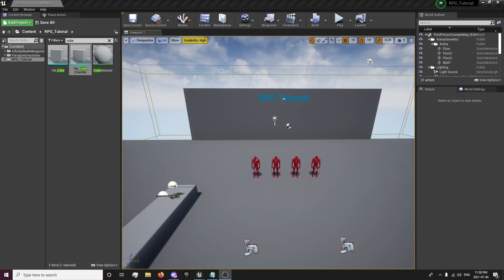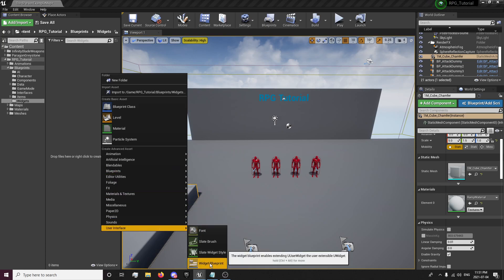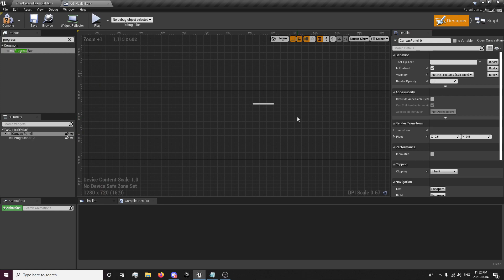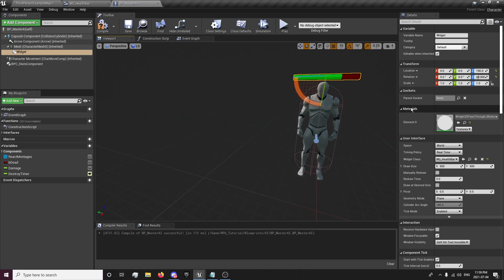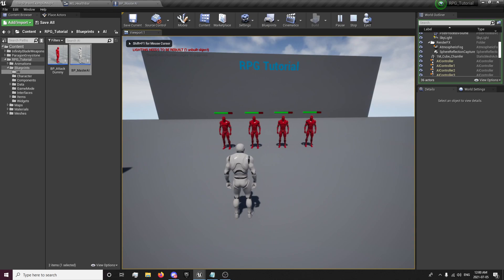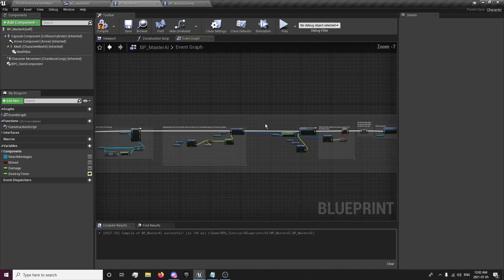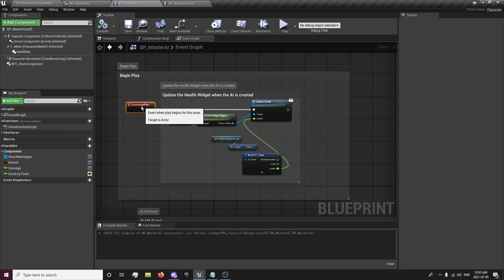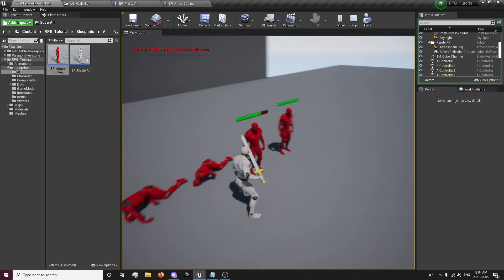Overhead Health UI - #17: Make a Multiplayer RPG in UE4 - Tutorial Series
Overhead Health Widget  - #17: Make a Multiplayer RPG in UE4 - Tutorial Series

In this Episode of Make a Multiplayer Replicated RPG from Scratch in Unreal Engine we will be Setting up a Overhead Health Bar Widget that will update when the AI takes Damage.